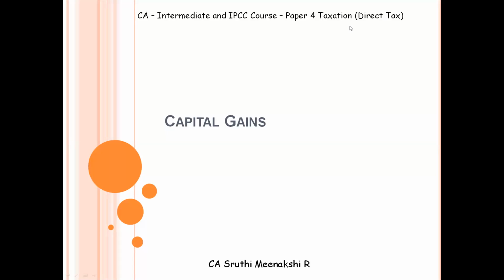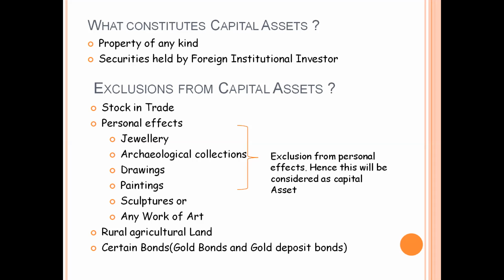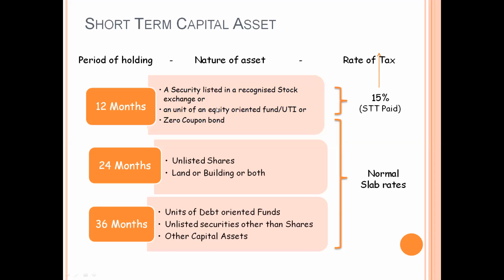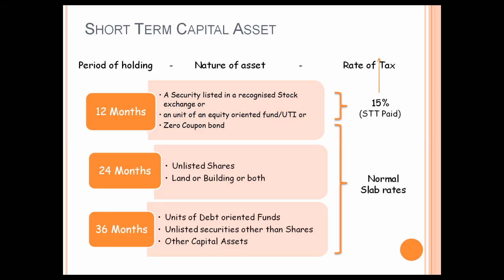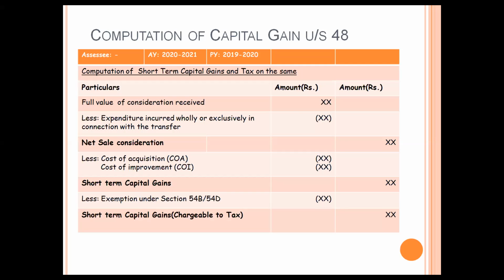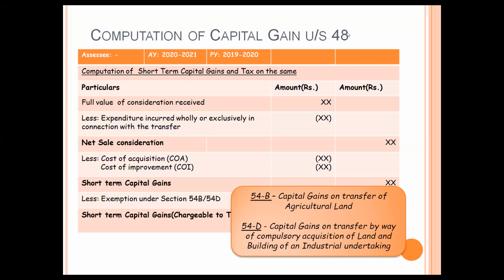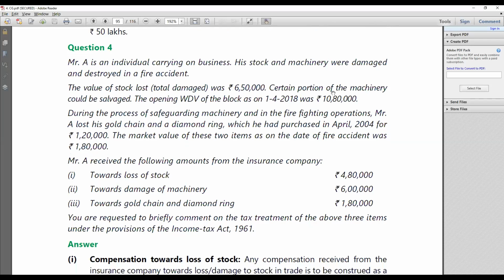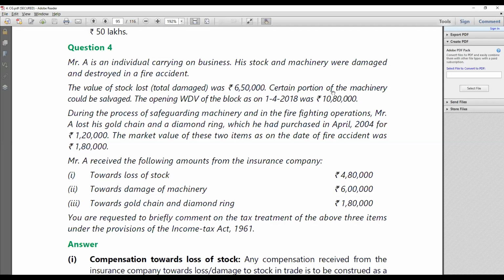Capital Gain - CA Sruthi Meenakshi R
The content is same as before. However uploaded it again with better audio quality and the issue with this is last two minutes of the video got corrupted.